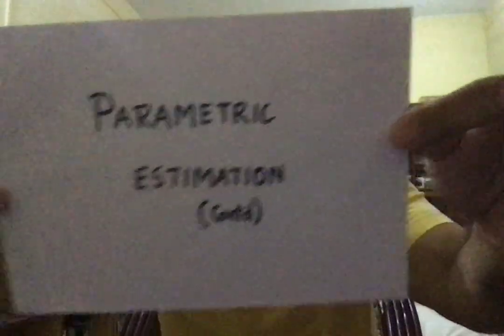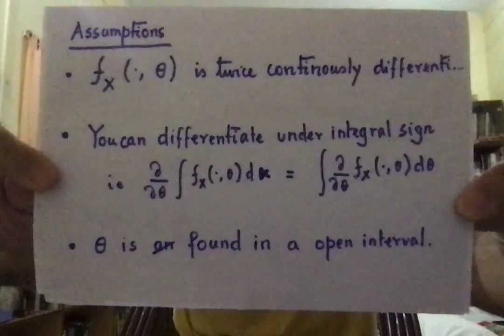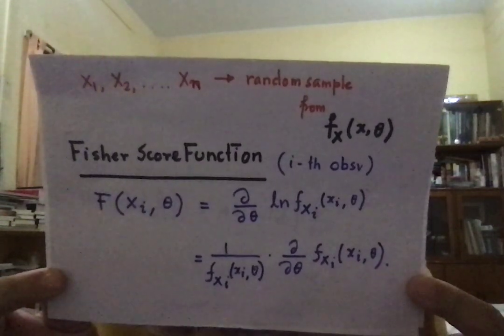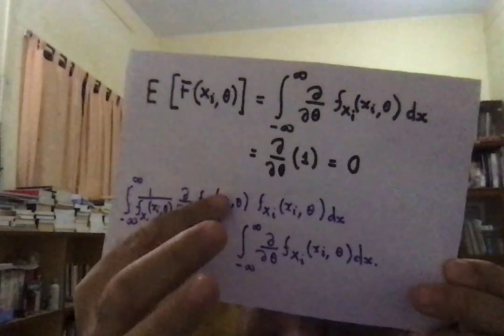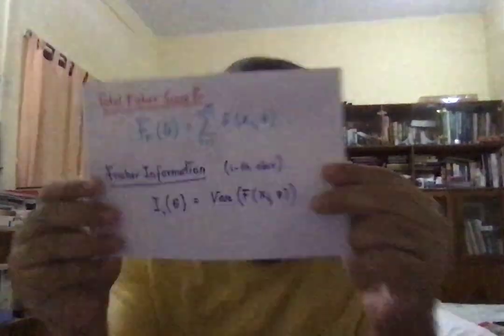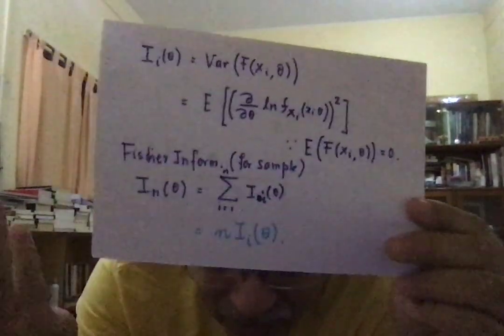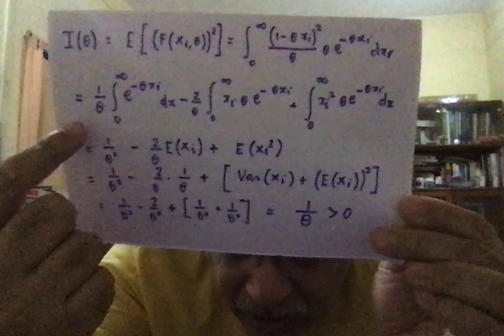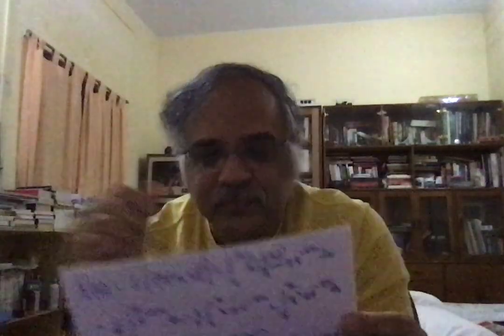HSO201A : Applied Prob and Stat: Fisher Information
In this video we discuss the idea of Fisher information a key tool to develop
the Cramer-Rao Inequality.